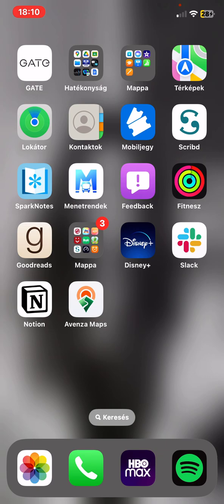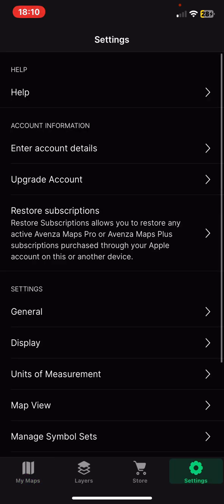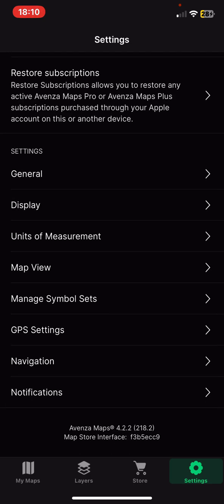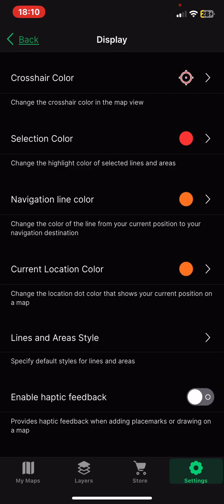How to enable haptic feedback in Avenza Maps?